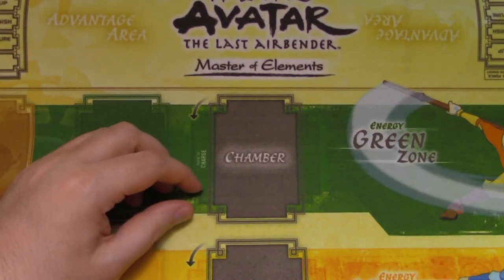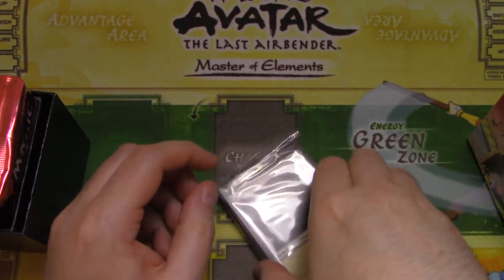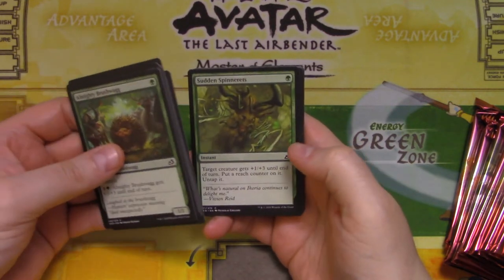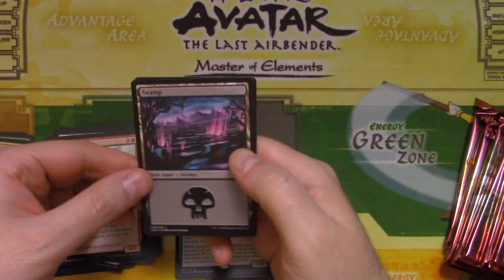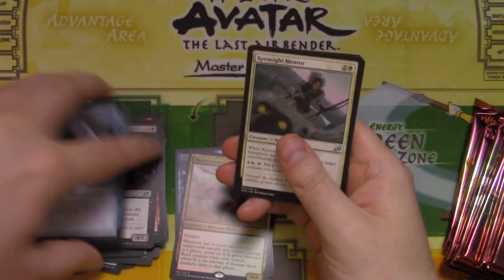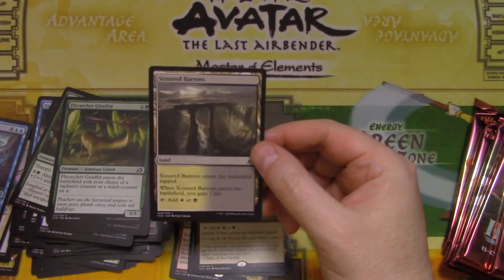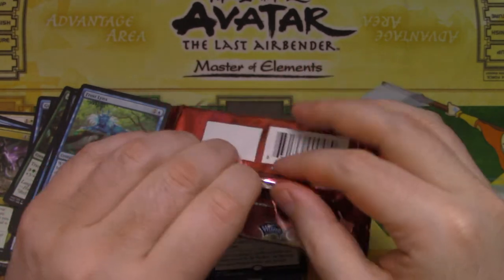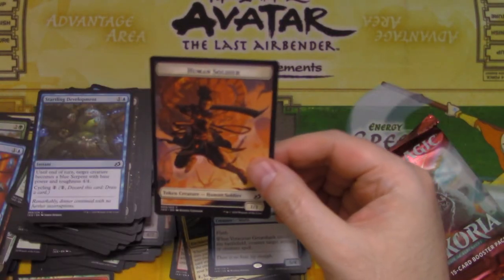Magic the Gathering - Ikoria Bundle Opening